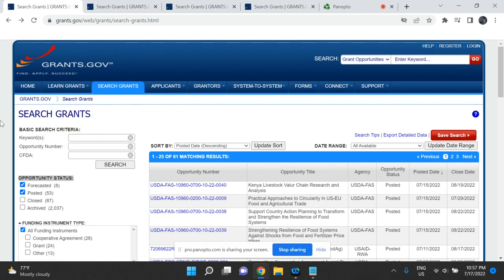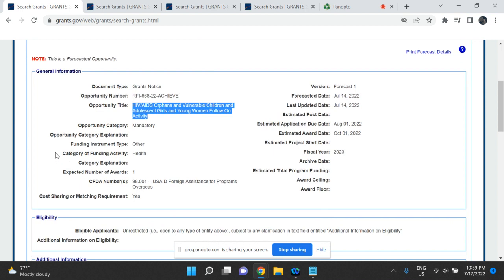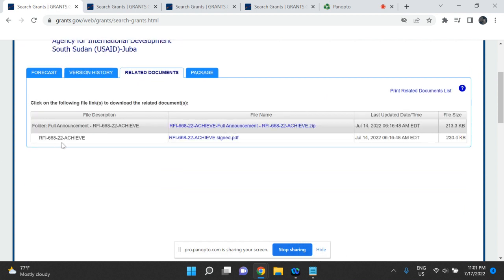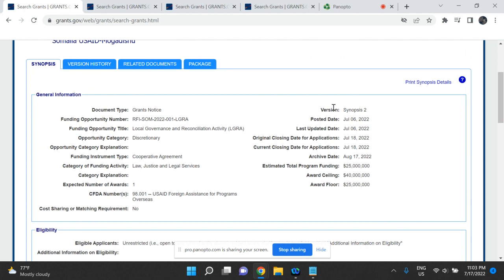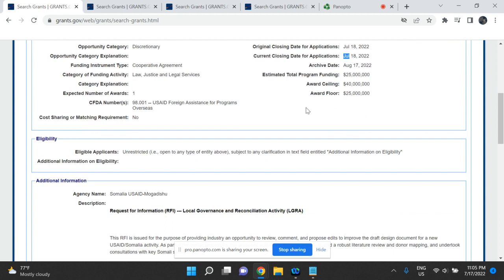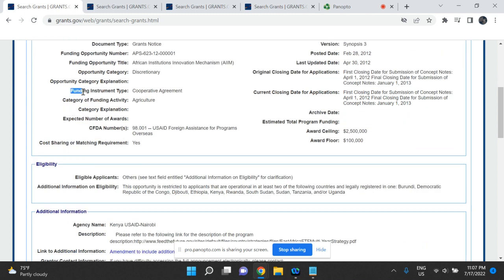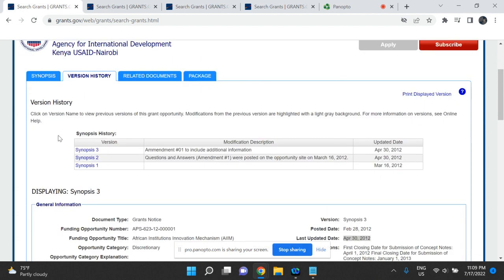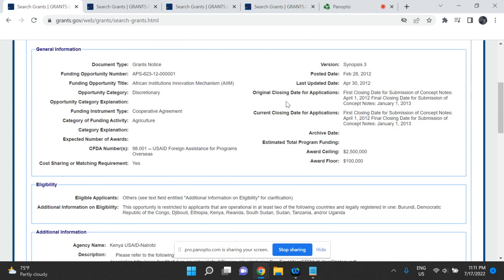Presentation Week 1: Grant seeking/Grant searching.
Hi all! This presentation is my submission for an assignment for Fundraising course (MGMT: 5128) at SIT Graduate Institute, Brattleboro, Vermont. I hope you find it interesting